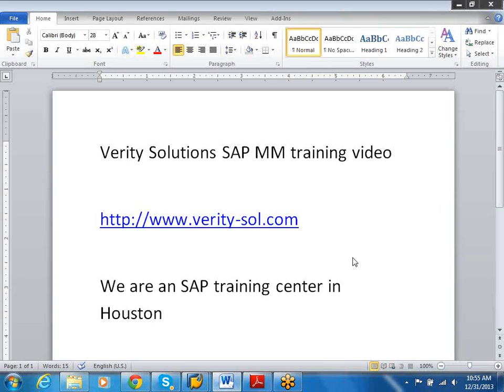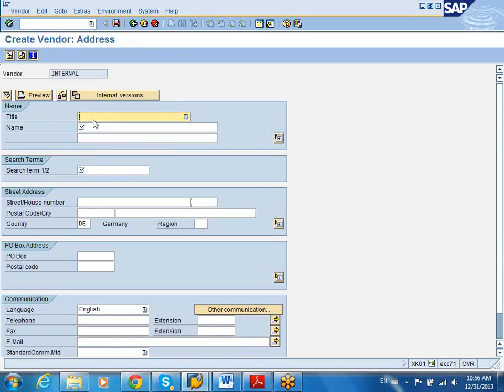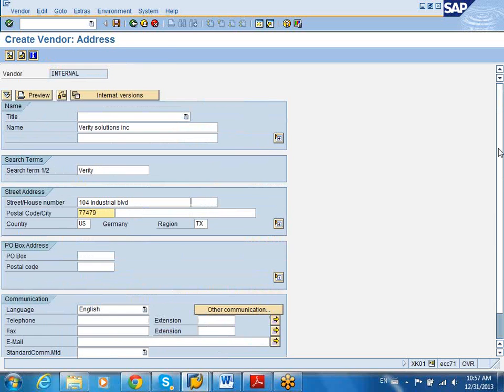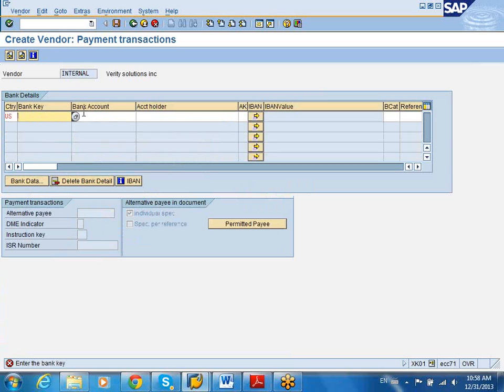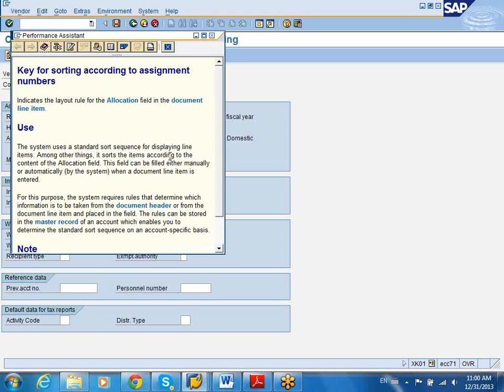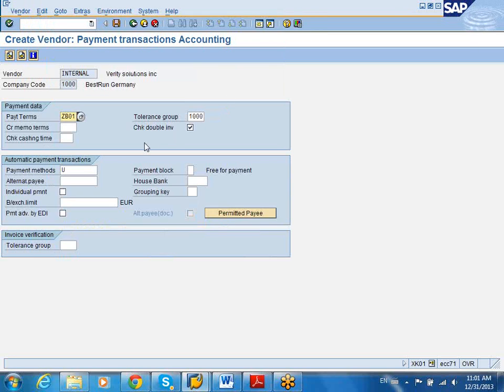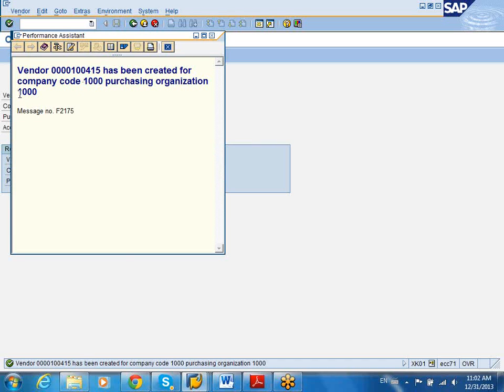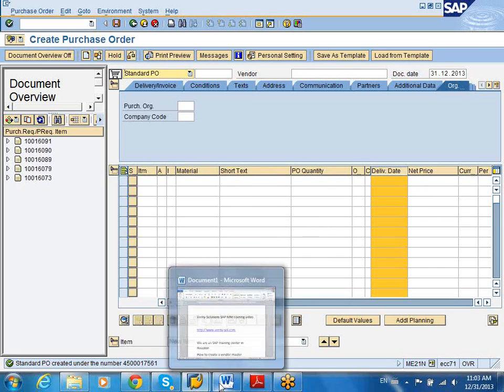SAP MM Create vendor Demo